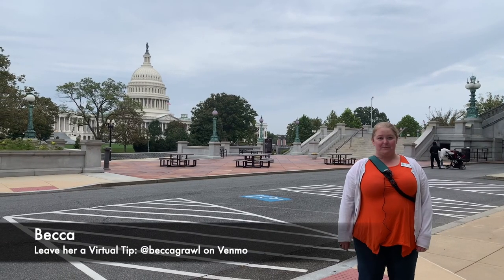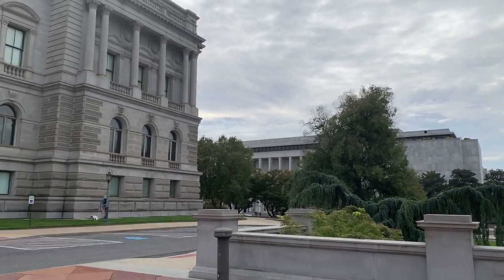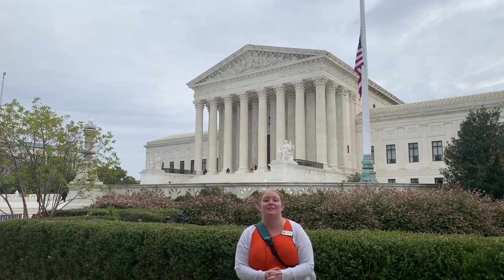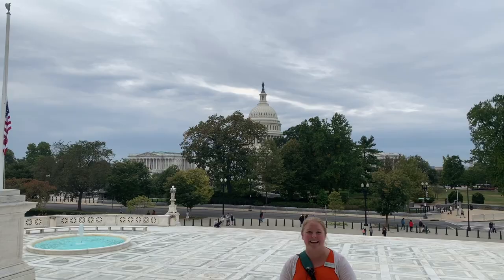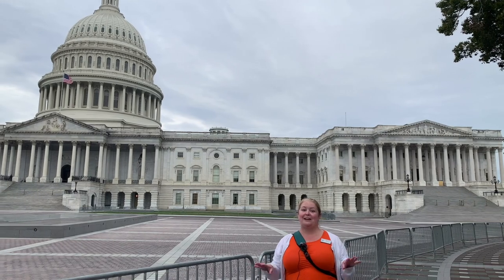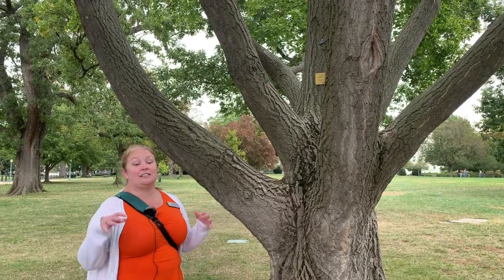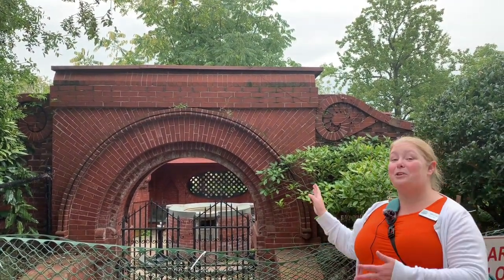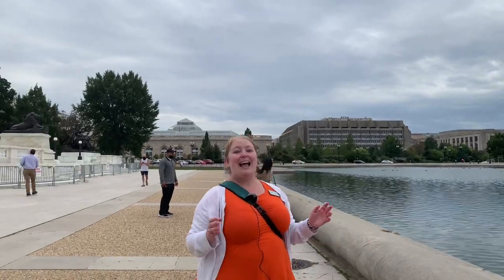Capitol Hill Tour (& Library of Congress + Supreme Court) in HD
On this Virtual Capitol Hill Tour, you'll find the Library of Congress, Supreme Court and of course, the United States Capitol Building.

THIS WAS FILMED IN LATE 2020!

Join Becca of Free Tours by Foot Washington to explore these three sites in Washington DC.

Like all in person walking tours, these virtual tours are name your own price.

00:00 Intro
02:31 Library of Congress
08:40 Supreme Court
13:34 US Capitol East Side
22:14 US Capitol West Side
23:57 Capitol Summerhouse
27:47 Pennsylvania Ave NW
28:56 Capitol Reflecting Pool & Inauguration Stage

If you're visiting Washington DC in person, come take this tour with us - we explore inside the Library of Congress and have tickets to take the Capitol Building tour

VISITING WASHINGTON DC? Join us for a guided walk or look for our travel tips for DC to help plan your trip. Find out more

Guide: Becca Grawl
Editing: Canden Arciniega

-Roland CS-10EM binaural mic (for 3D Audio Videos)
-Wireless Lavalier Mic (for guided videos)
-DJI Osmo Mobile Gimbal
-Zoom H1N Recorder